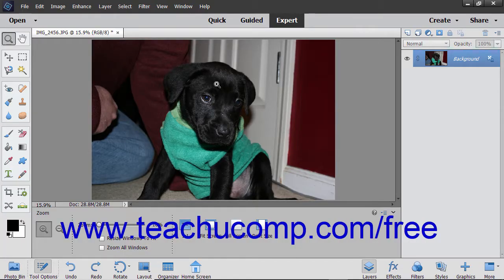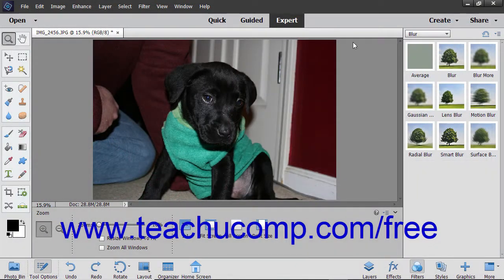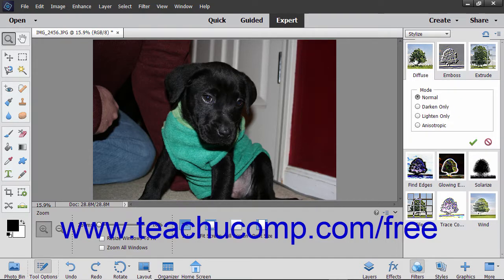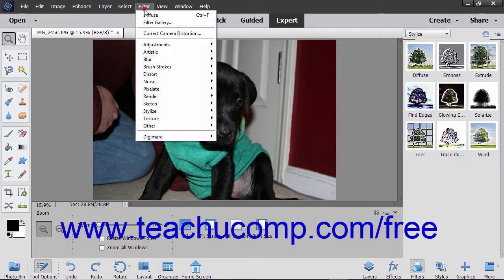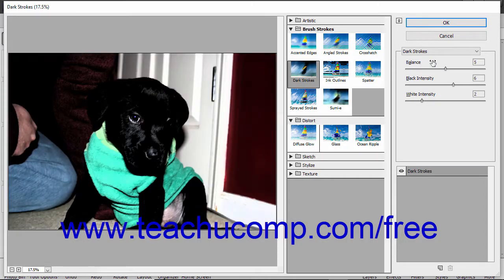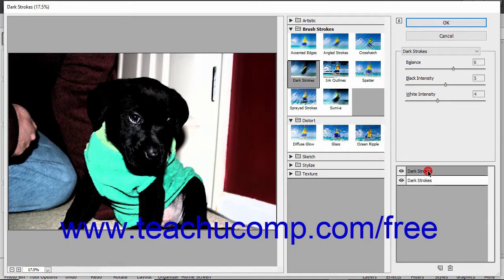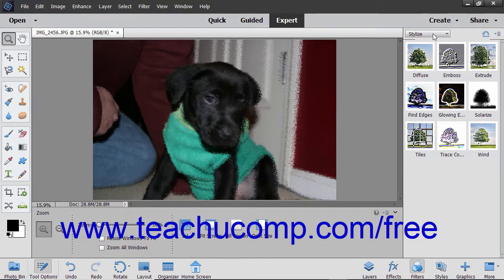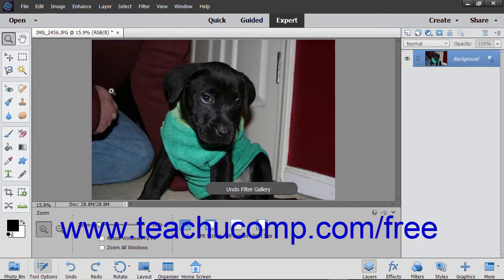Photoshop Elements 2019 Tutorial Filters & the Filter Gallery Adobe Training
Learn how to use filters and the filter gallery in Adobe Photoshop Elements A clip from Mastering Photoshop Elements Made Easy v. 2019. - the most comprehensive Photoshop Elements tutorial available. Visit us today!